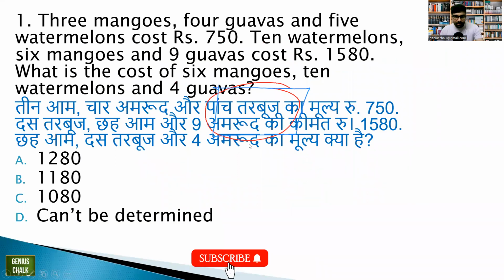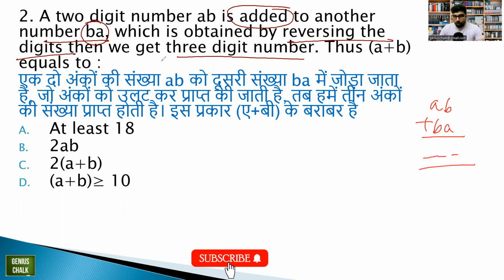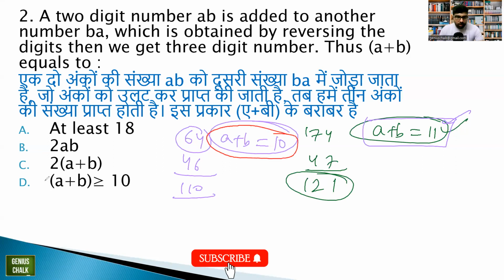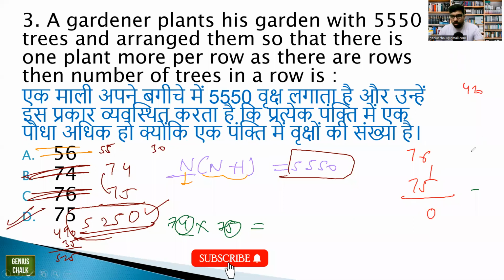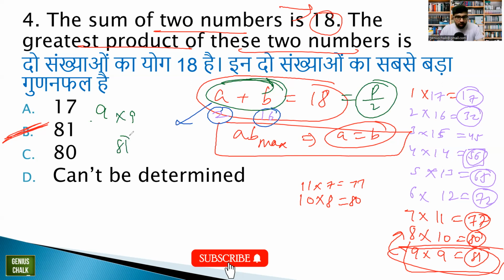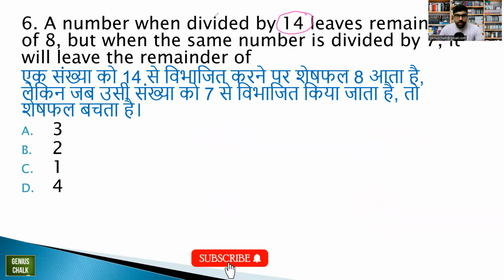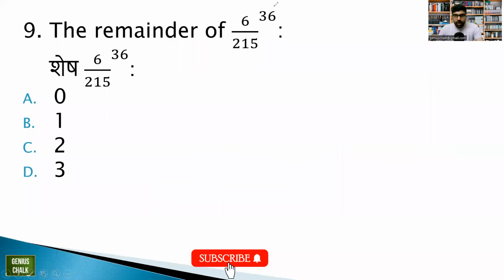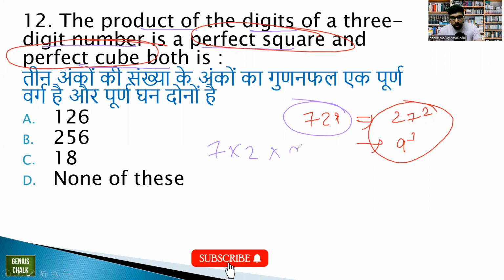Number System Practice - 17 I Important Previous year questions